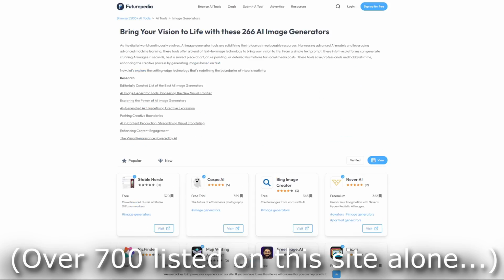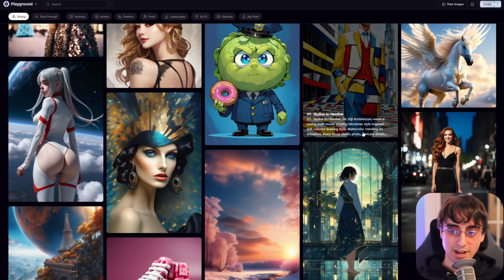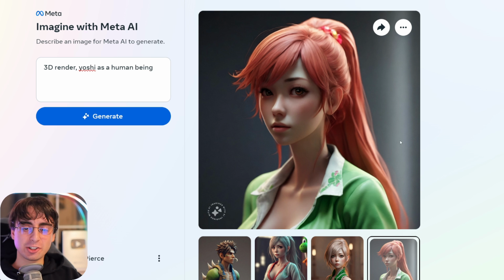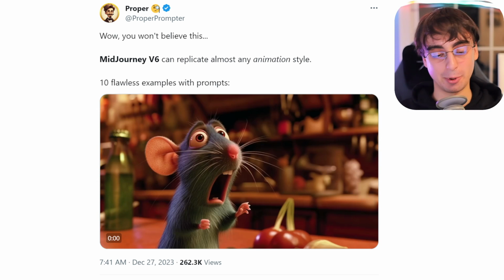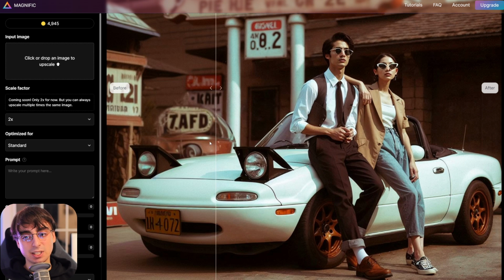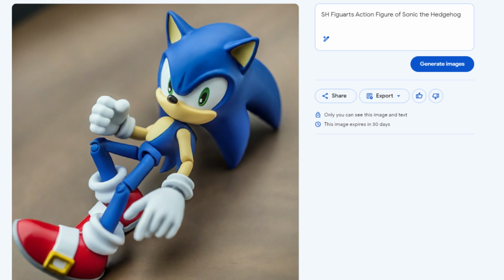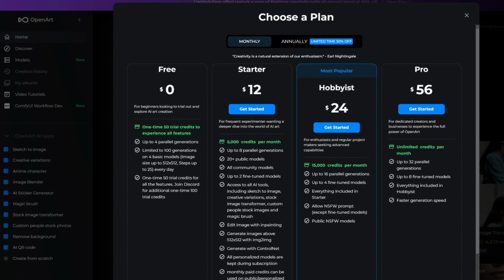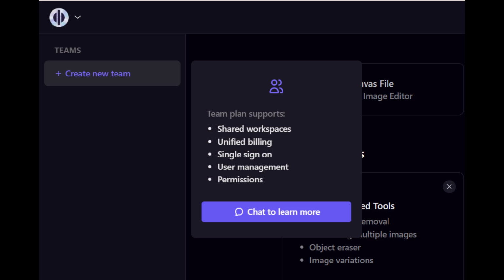The Best AI Art Websites & Generators (Free & Paid) w Rankings Guide for 2024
Looking for a complete guide to the world of AI Image Generation? Look no further!

*All Links Can Be Found Here!*

*Free Tools:*

**Paid Tools:**

Timestamps:

0:00 Intro
1:31 (Free) DALL-E 3
4:24 (Free) SDXL - Where to Start
6:30 (Free) Playground AI
10:35 (Free) Ideogram AI
11:35 (Free) Leonardo AI
13:05 (Free) Meta Imagine
13:58 (Free) Google Imagen 2
15:07 (Free) Mage.space
16:05 (Free) Lexica Aperture
16:54 (Free) Craiyon
17:47 Intro to Paid Options
18:12 (Paid) Midjourney
21:02 (Paid) DALL-E 3 in ChatGPT
23:30 (Paid) Adobe Firefly 2
25:39 (Paid) Krea AI - Honorable Mention
27:22 (Paid) Magnific AI - Honorable Mention
28:20 (Paid) Prome AI - Honorable Mention
29:00 (Paid) Open Art - Honorable Mention
30:17 AI Art Models Ranked by Performance
40:24 AI Art Sites Ranked by Value
50:43 Outro